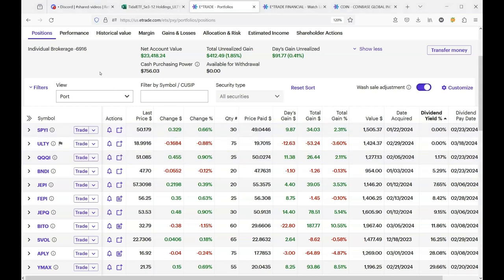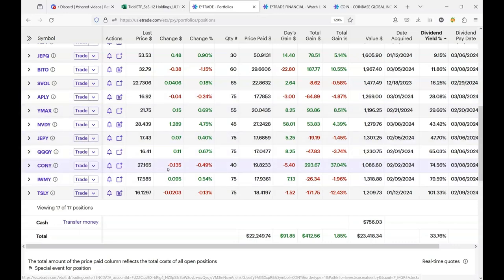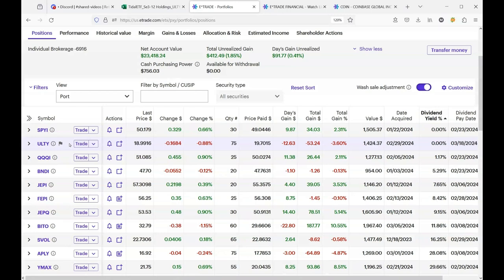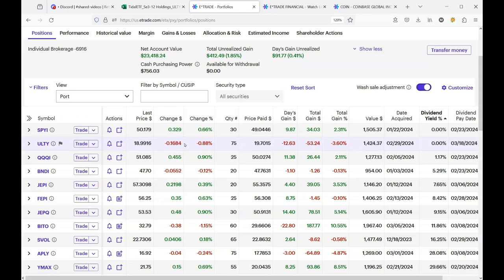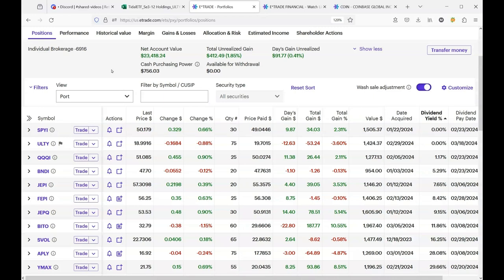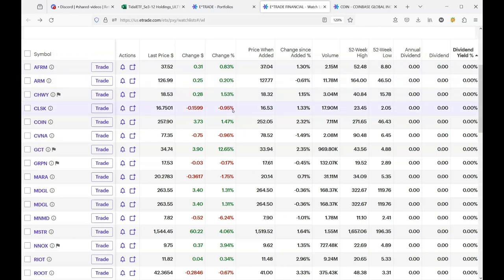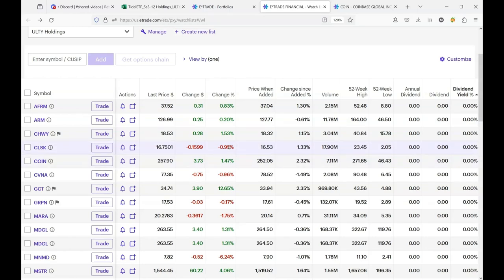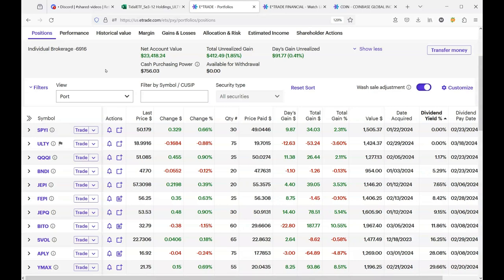ULTY Stock Price is Going Down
The ULTY stock price going down is just a small piece of the total return equation. However, I still want to know what's pulling down the stock. I want to know which one of the questionable holdings Yieldmax has deployed in this funds strategy is to blame. So here is my quick solution to the problem. Visit Corie's channel for daily ULTY updates @HappyCamperWithDividends